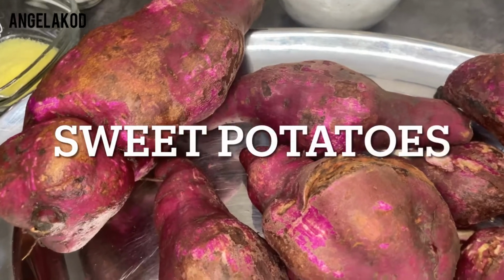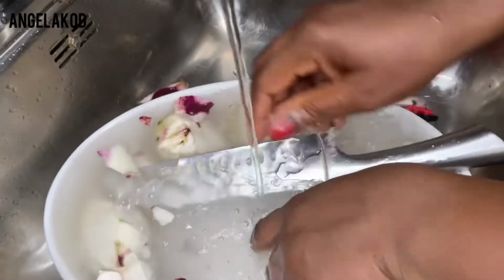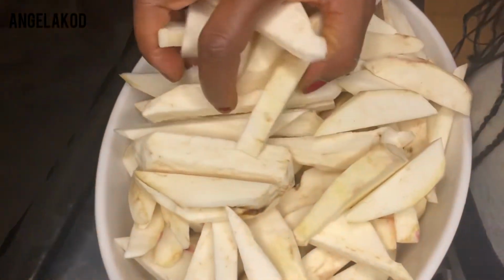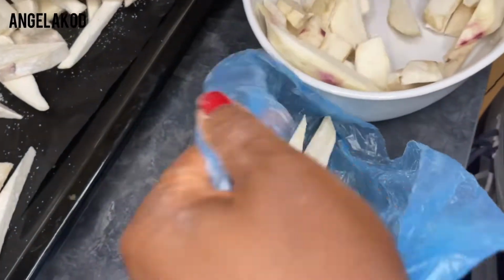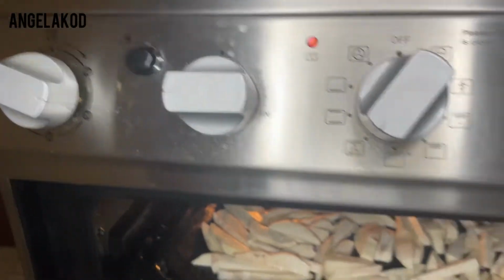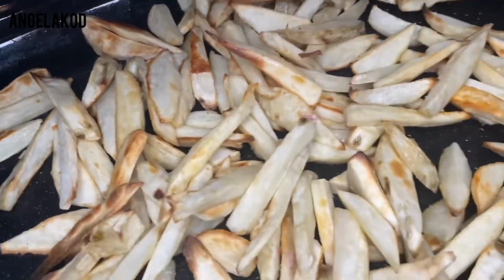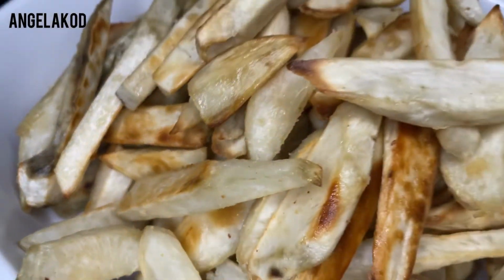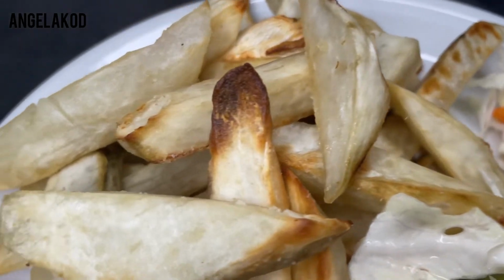How To Make Oven - Fried Sweet Potato Chips || West- African Sweet Potato Fries❤️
Ingredients:
Sweet potatoes
All purpose Seasoning
Corn starch
Vegetable oil
Salt

Hi my name is Angela my channel is about cooking healthy, eating healthy and living a healthy lifestyle.